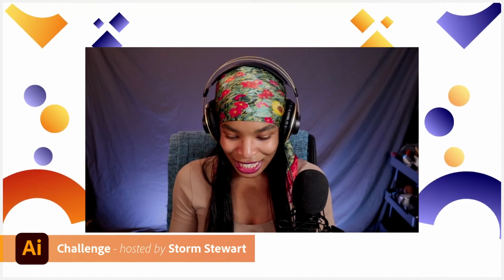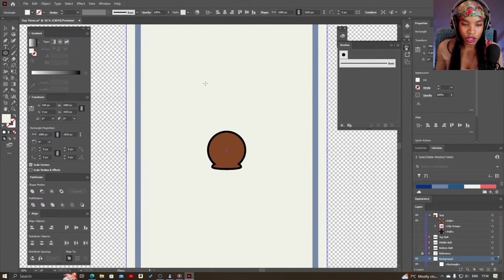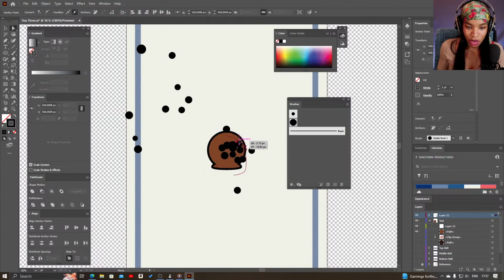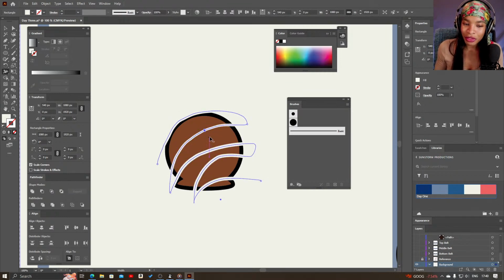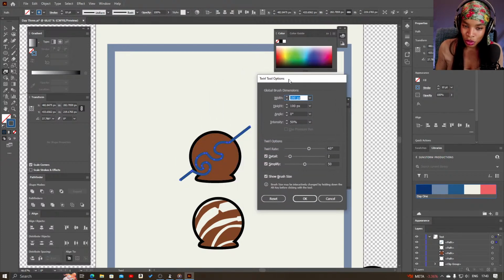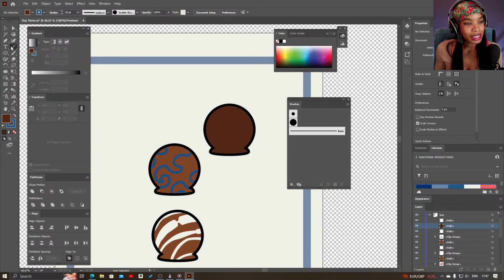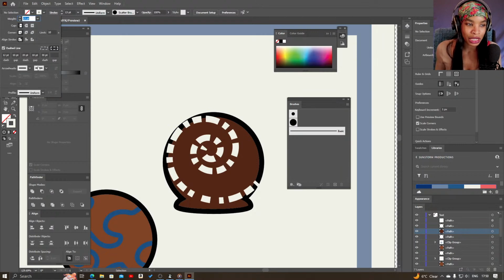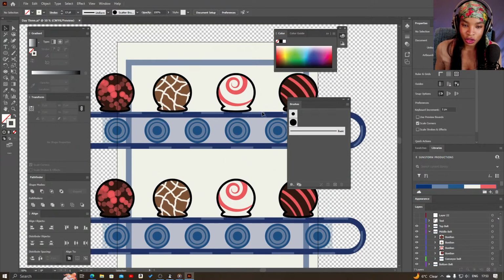Custom Candies | Illustrator Logo Challenge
CHALLENGE: Explore effects and custom strokes as you create unique candies in Illustrator.

Join your host Storm Stewart each morning at 9:30am PT to learn how to approach each challenge using Illustrator. Get your questions answered, see what the community is creating and get feedback on your work!

00:00 Start
3:10 Adding a fill color
5:20 Using a scatter brush
10:50 Different line thicknesses
13:20 Using the twirl tool
16:05 Using the spiral tool
20:40 Editing your workspace